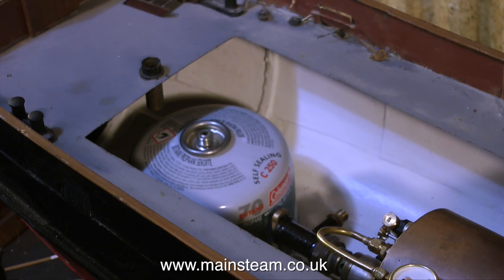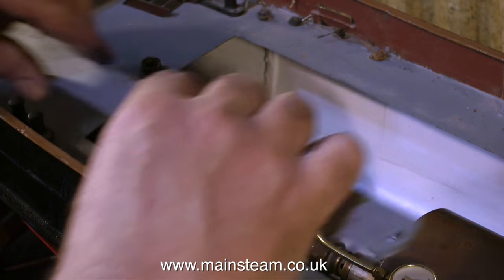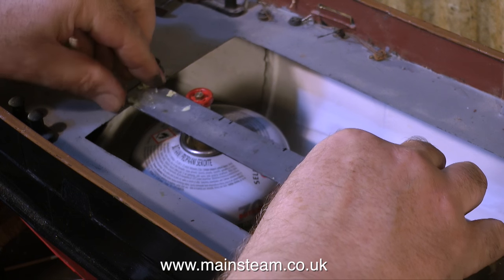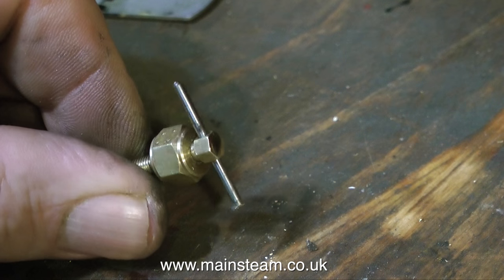REFURBISHING A VINTAGE MODEL STEAM BOAT - PART #23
Refurbishing A Vintage Model Steam Boat - Part #23 - The GAS System and a couple of Modifications.